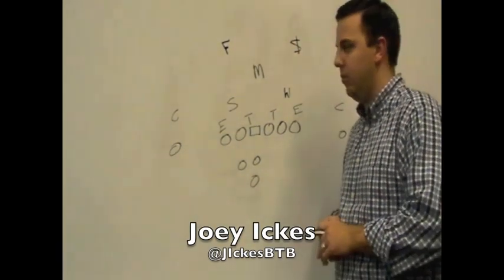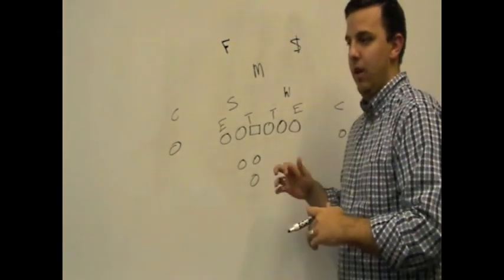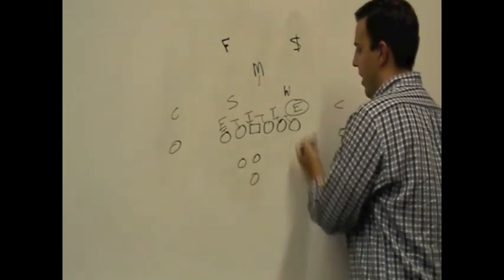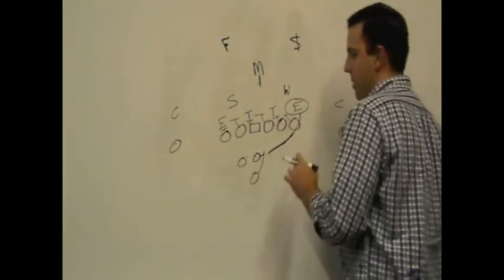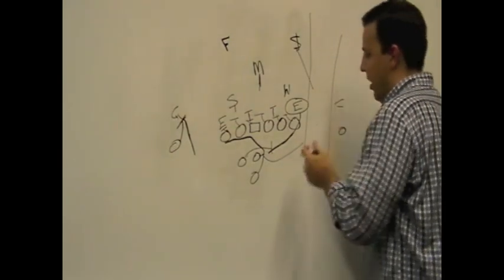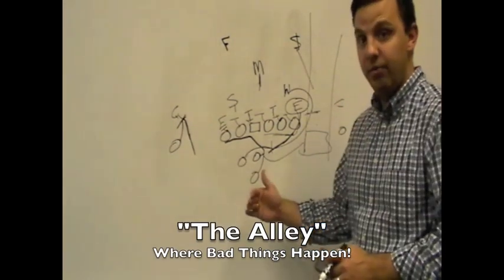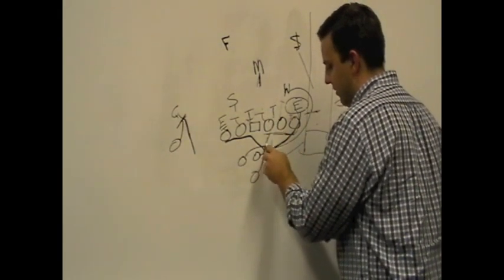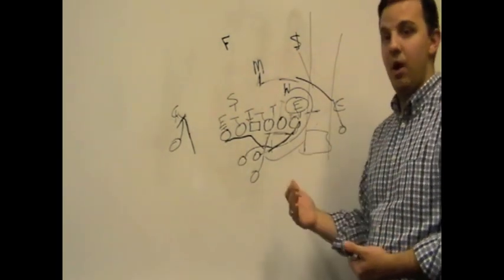Stop The Read Option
Joey Ickes of BTB returns to the "On The Chalkboard" series with a look at how a defense could attack the read option for 2013. And no, it's not as simple as "hit the QB on every play".